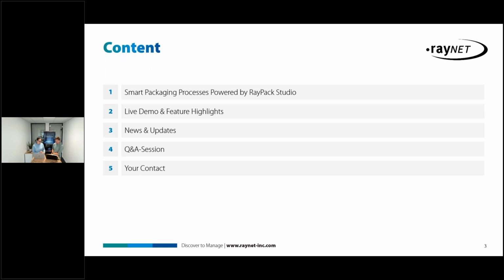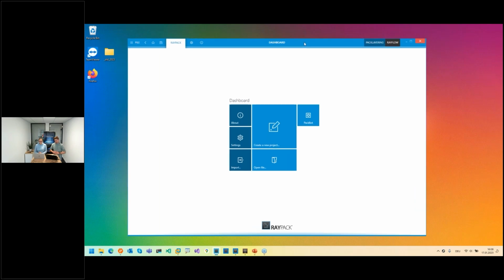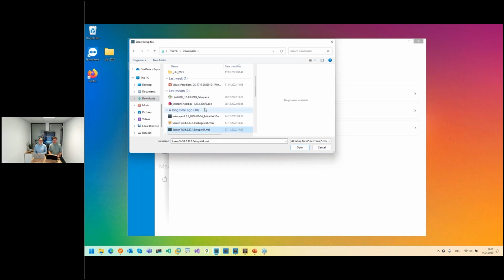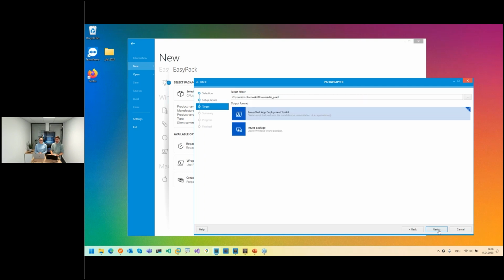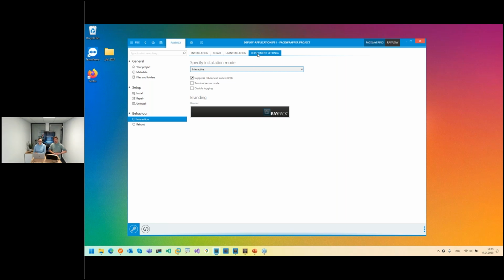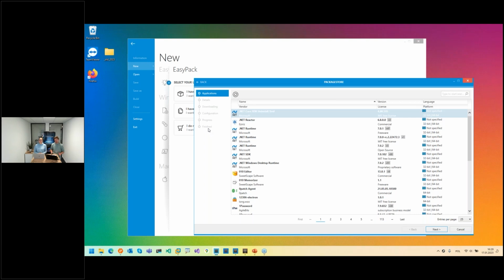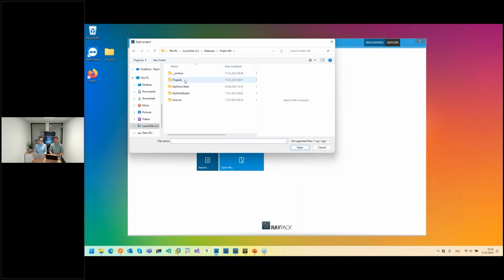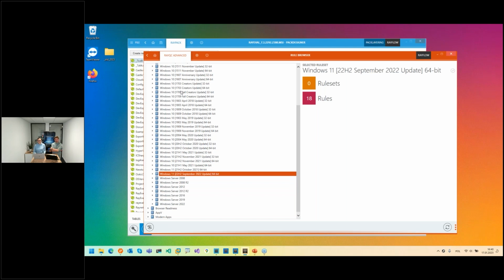Live webinar: How to boost your business with smart packaging processes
Our experts will show you how to use RayPack Studio to increase the speed in your software packaging projects while maintaining secure qualitative results.

Look forward to the following feature highlights:
- Simplify the whole packaging process with EasyPack
- Save time & resources with the integrated Package Store
- Increase efficiency when storing packages in Intune with intelligent automation
- Improve your MSIX experience and edit your projects even easier
- New rule sets for automated compatibility tests for Windows 11
- Minimize manual error with autocorrect
- Reduce efforts with seamless synchronization
- New plugins to integrate and automate your scripts